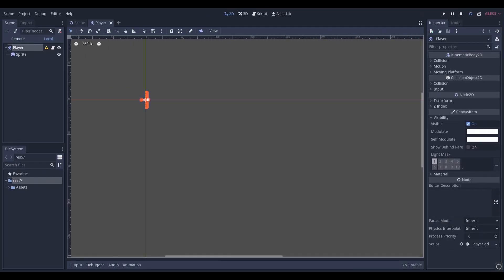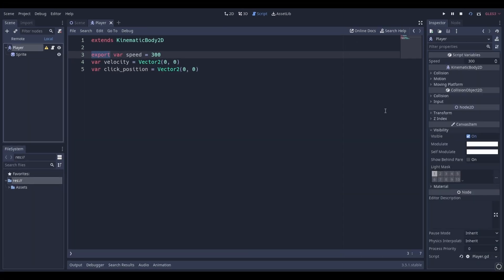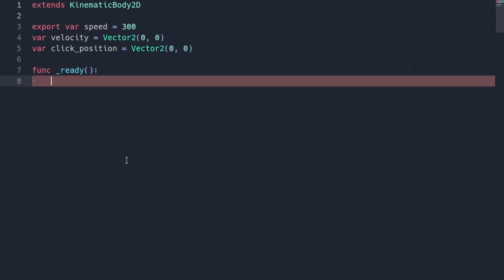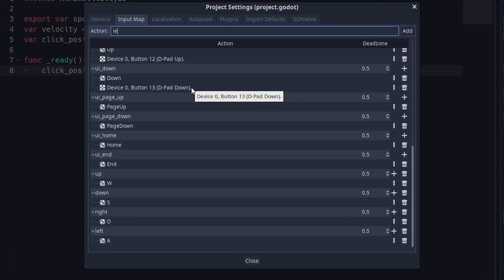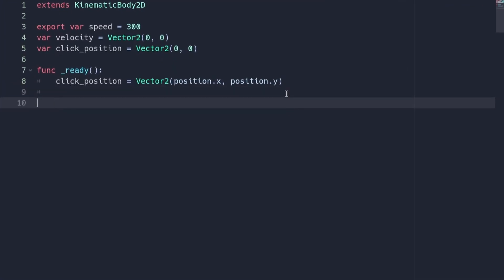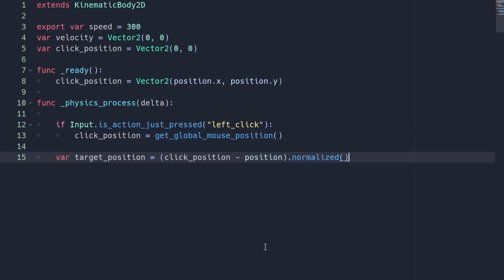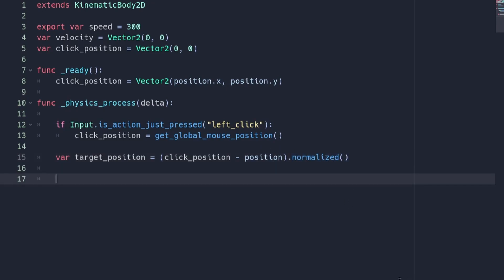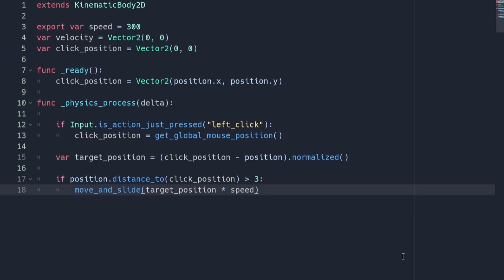Make Player Move To Mouse Click Position In Godot 3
Here's how you can make the player character move to the position of a mouse click in Godot 3.x (in under 2 minutes)